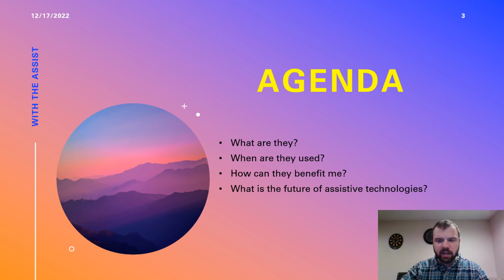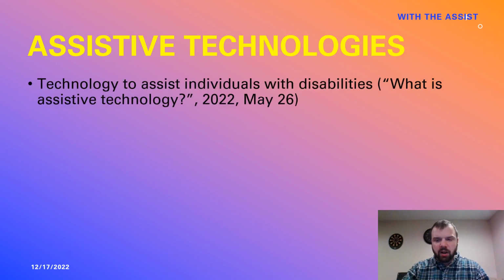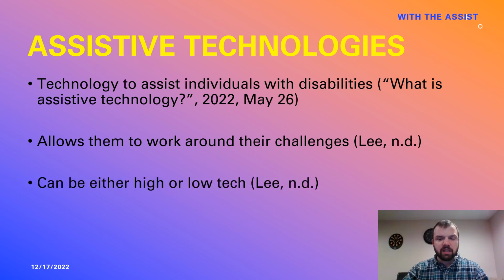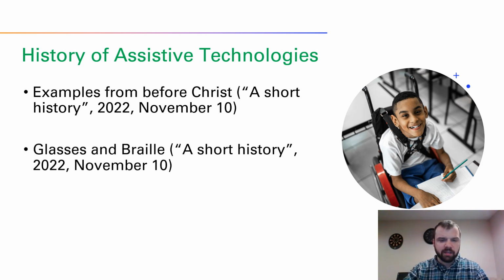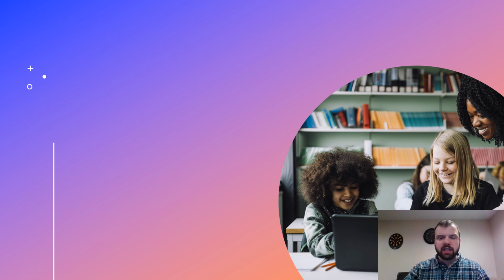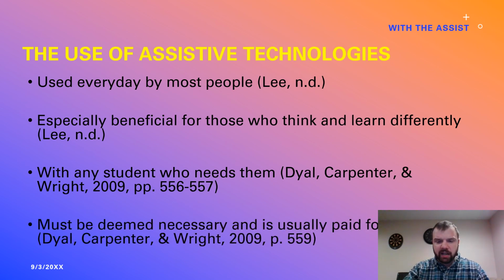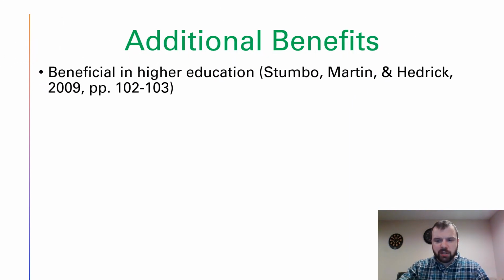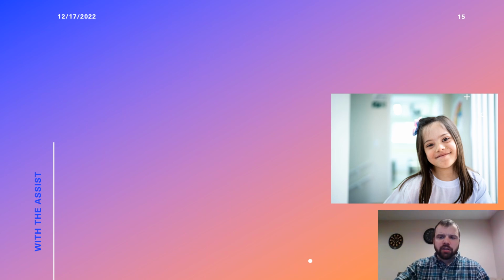Assistive Technologies Technology Workshop Presentation -Zepnick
This is a presentation on assistive technologies that I did for a school assignment.